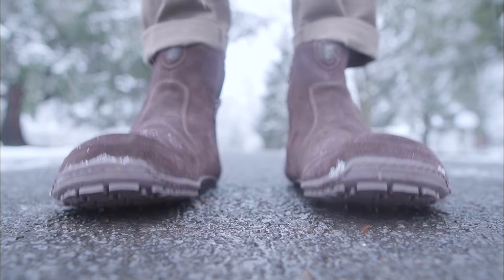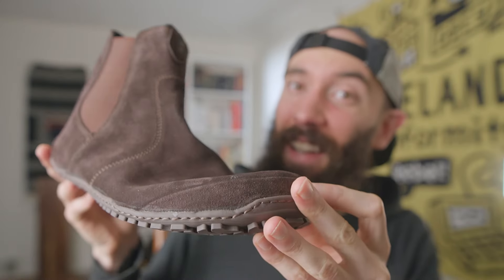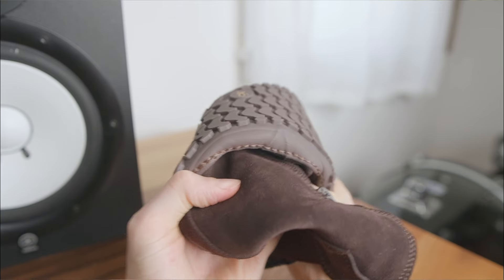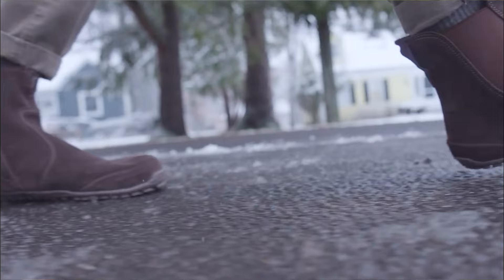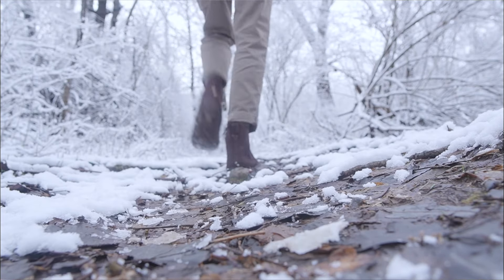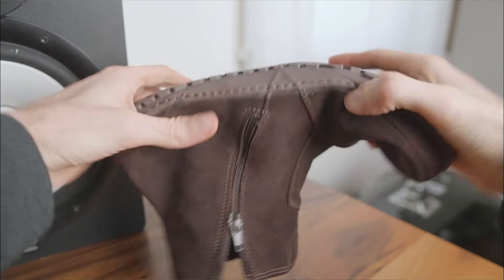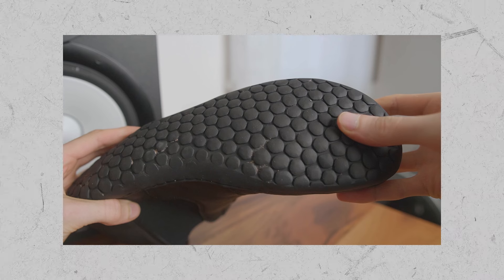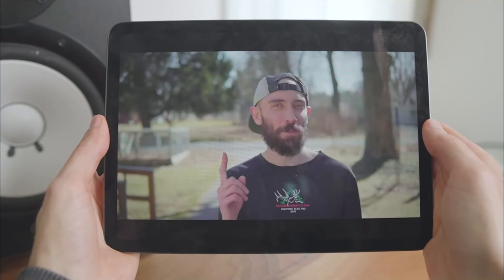MAGICAL CHELSEA / winter barefoot boots with wool and side zip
the magical shoes chelsea boot is a 6.5mm barefoot boot with a medium leather upper, side zip, wool lining, and tough tread for winter casual.  (:

00:09 Features
0:55 Testing
1:43 Pros/Cons
2:10 Alternatives
2:26 Resources